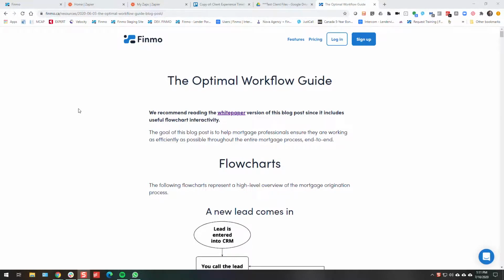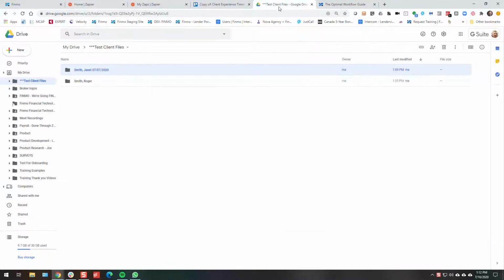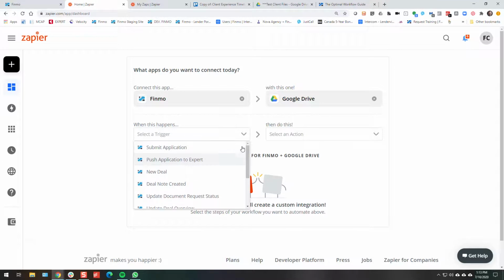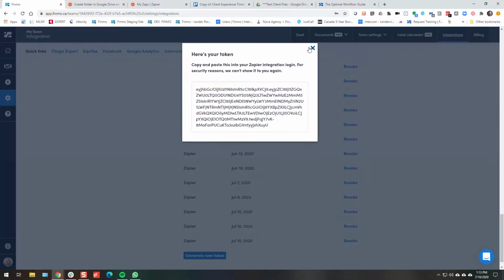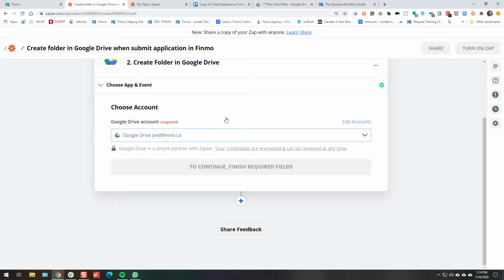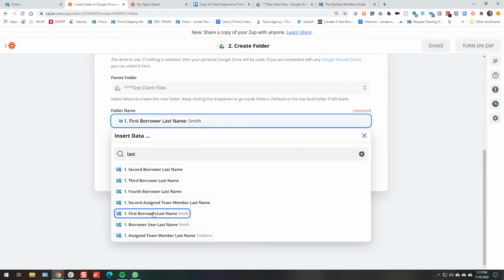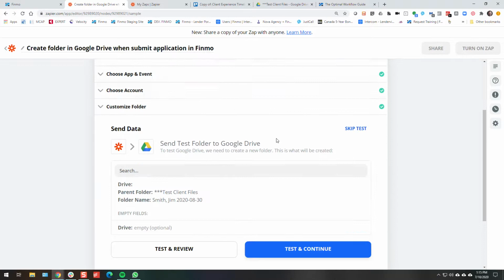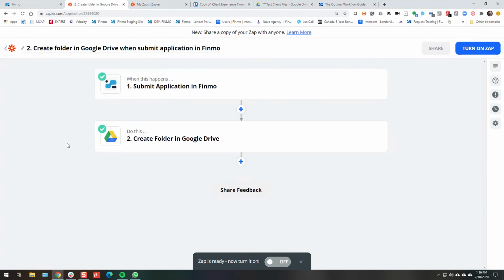Finmo by Lendesk - Create a folder in your Cloud storage when an application is submitted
Video 2 in our one step 'Zap' series to help show